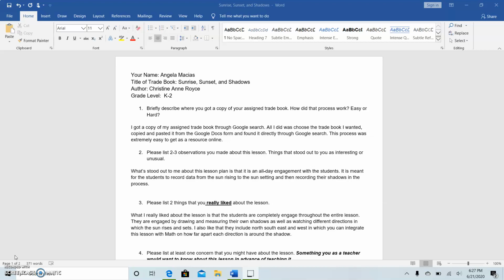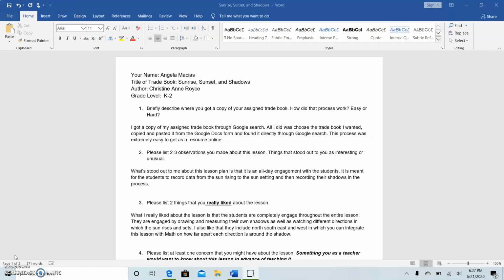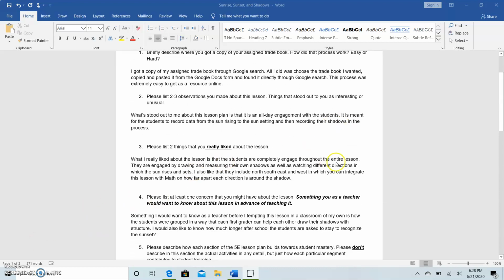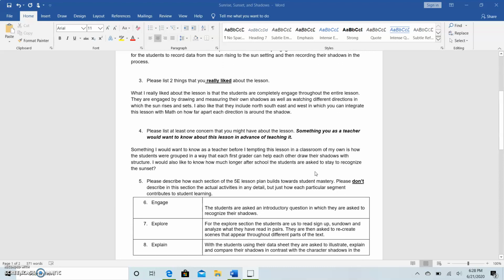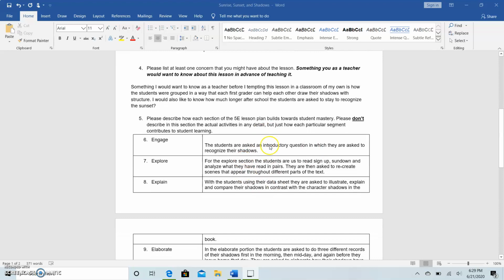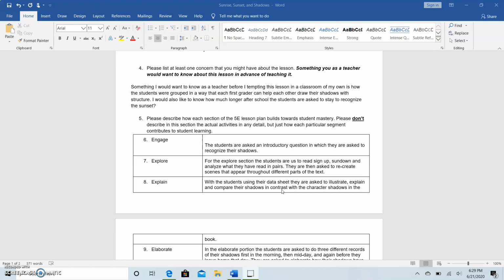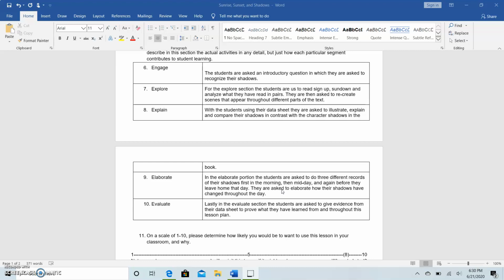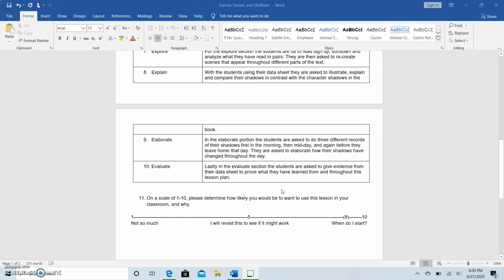EDUC 407 Trade-book